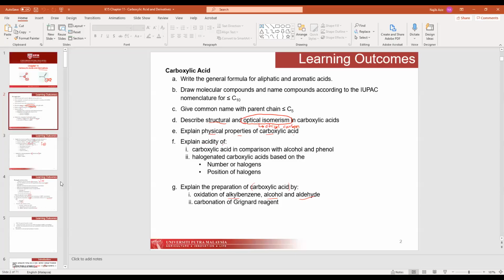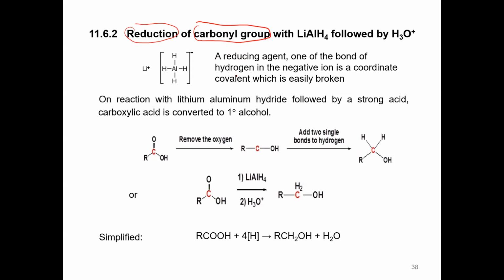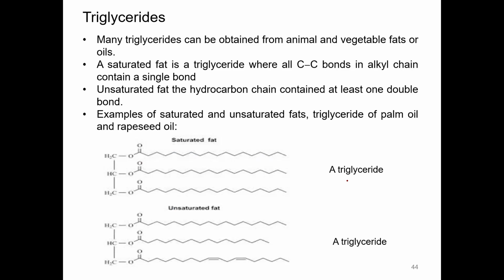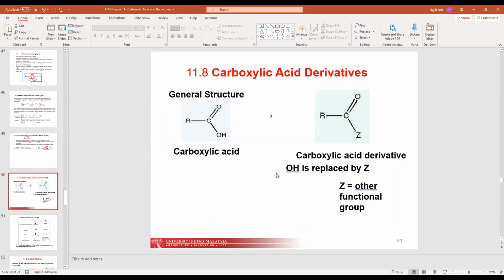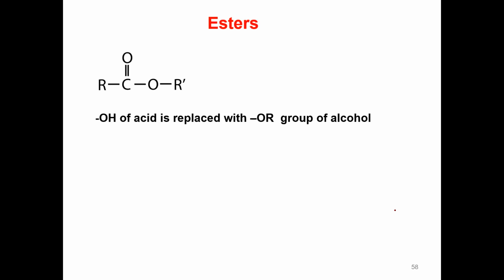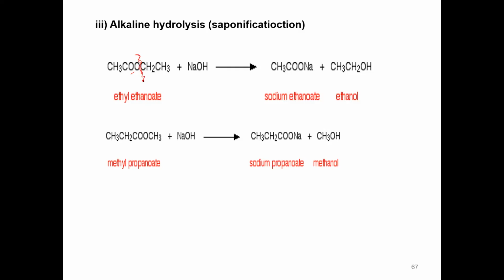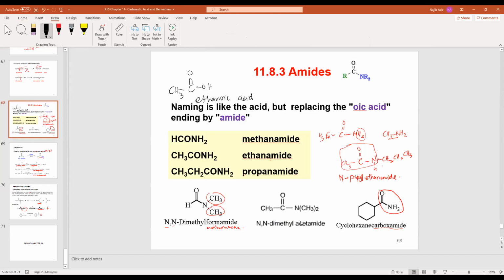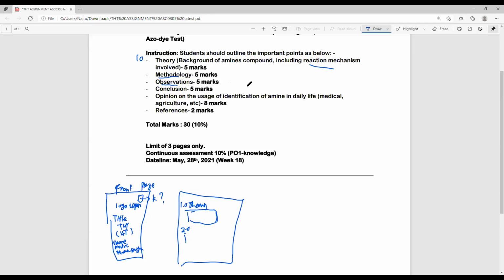CHAPTER 11 CARBOXYLIC ACIDS AND DERIVATIVES PART 2